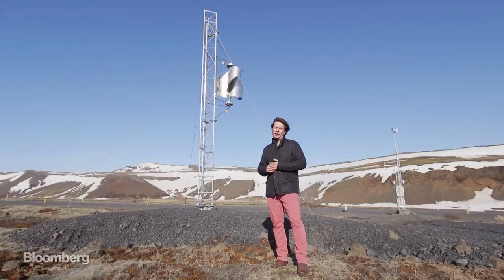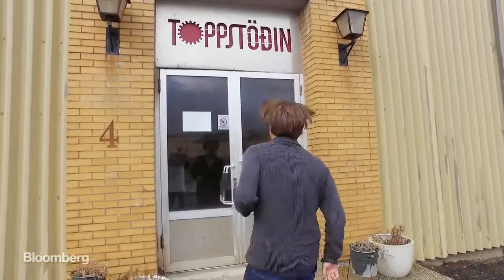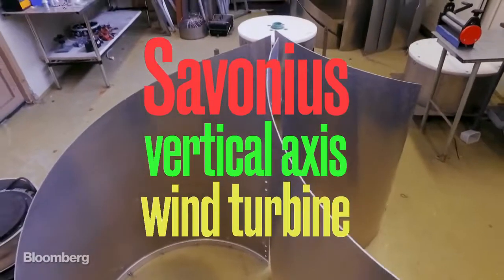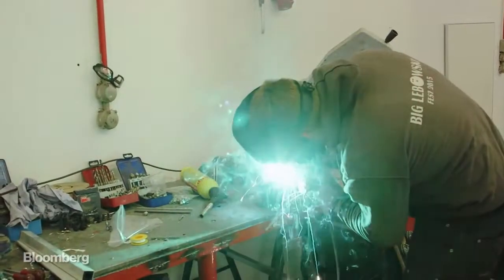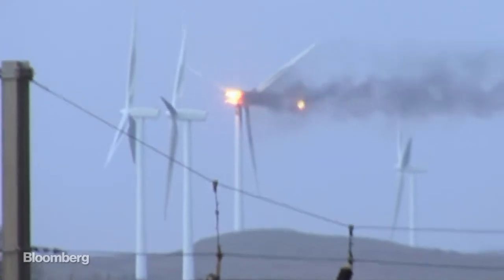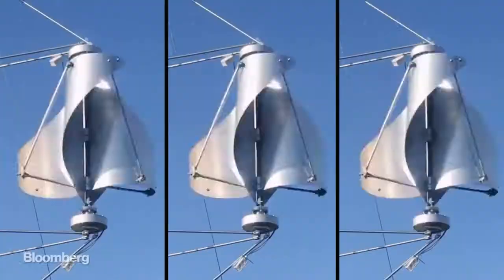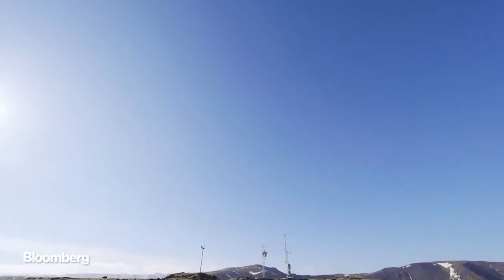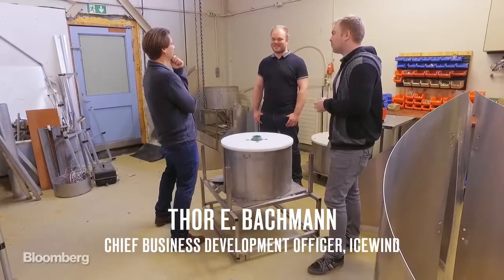Savonius, vertical axis wind turbine by ICEWIND of Reykjavík, Iceland.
Savonius, vertical axis wind turbine CW1000 by ICEWIND of Reykjavík, Iceland.